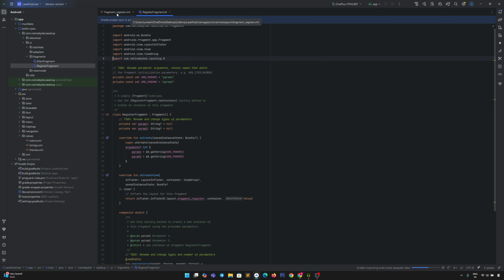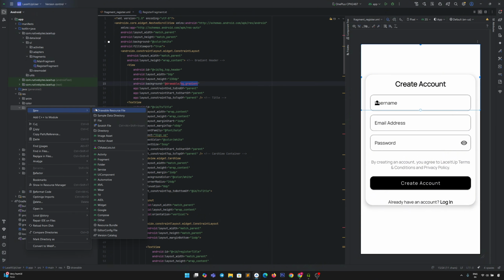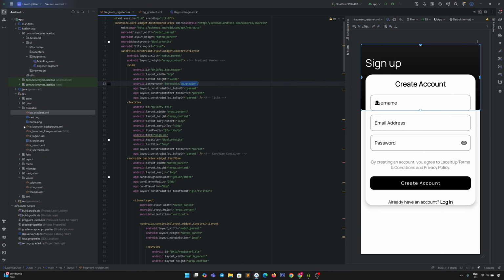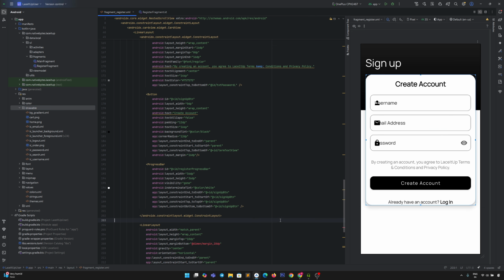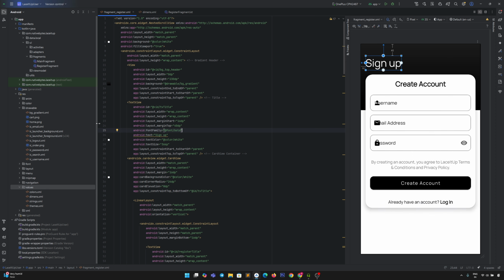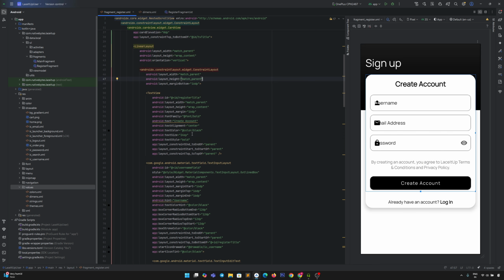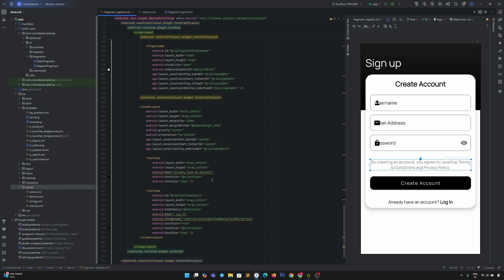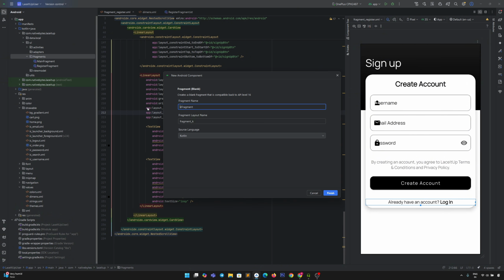4. Register Screen UI Design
In this video, we’ll start designing the Register Screen for our app using XML layouts in Android Studio.
You’ll learn step by step how to structure the UI for a clean and modern registration page that users will love.

What we’ll cover in Part 1:
✅ Setting up the XML layout file
✅ Adding EditText fields (Name, Email, Password)
✅ Designing input styles for a better user experience
✅ Adding buttons and aligning the layout properly

By the end of this video, you’ll have the base UI ready for the Register Screen that we’ll enhance further in upcoming parts.

📌 Tech Used:
Kotlin (Backend in later videos)
XML (UI Design)
Android Studio